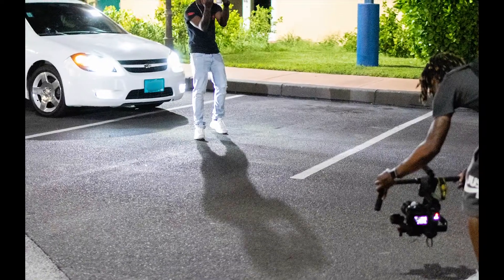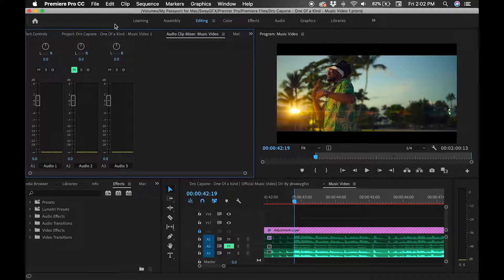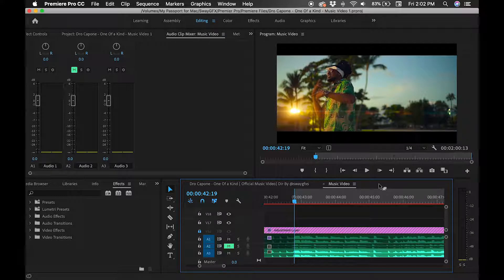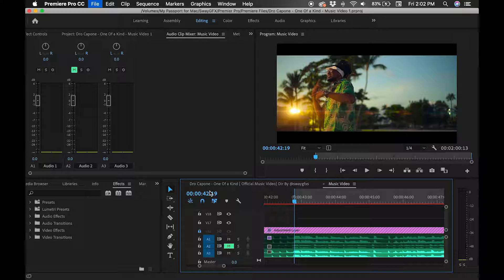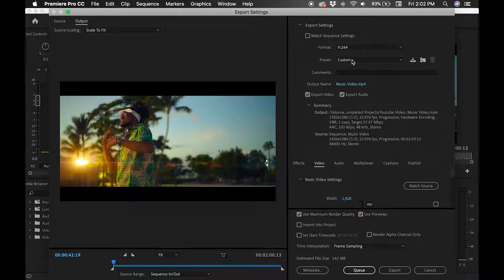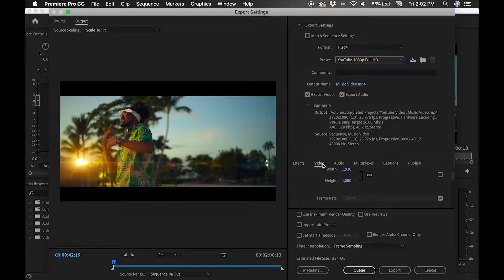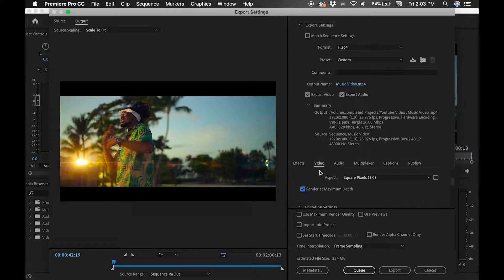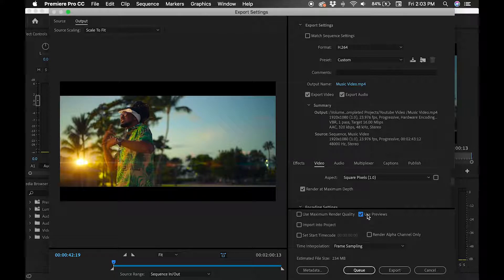Unlock the Secrets to Exporting Your Music Videos in Premiere Pro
Editing Equipment
Apple MacBook Pro M1 💻
JBL Headphones  🎧
External SSD HardDrives 💾​